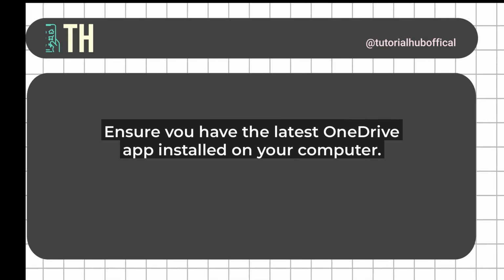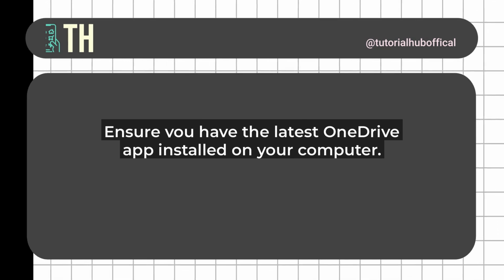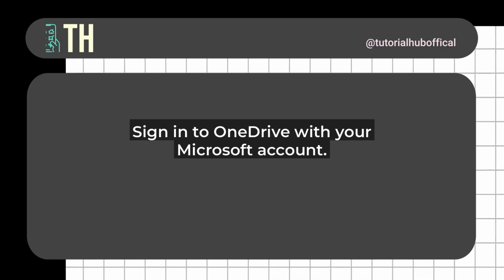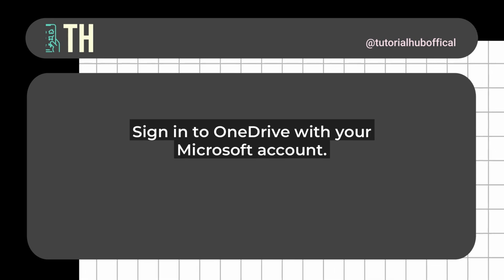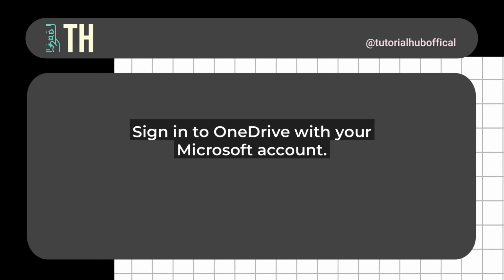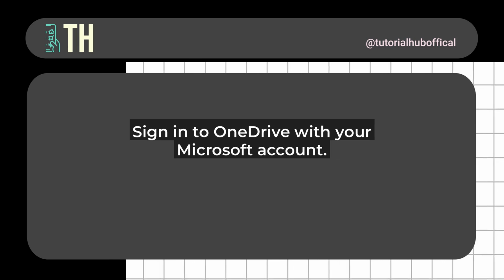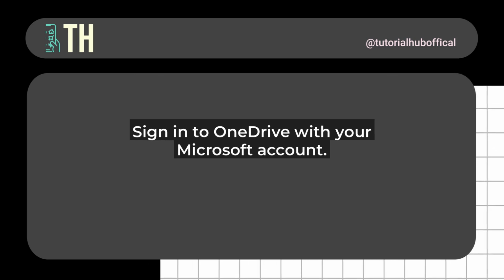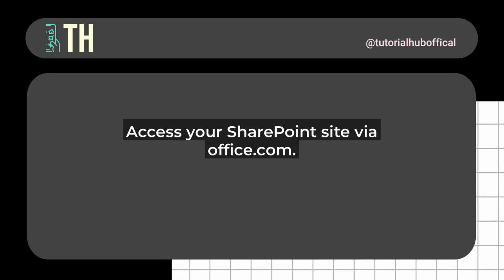How to Sync SharePoint to Desktop 2025